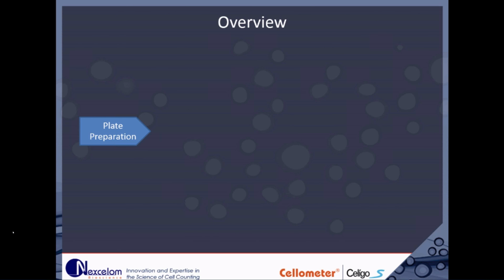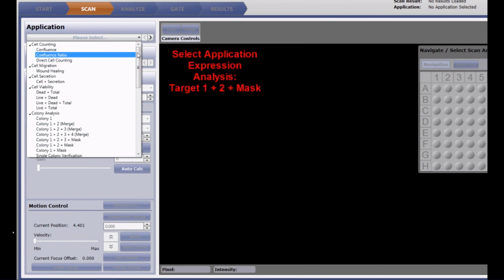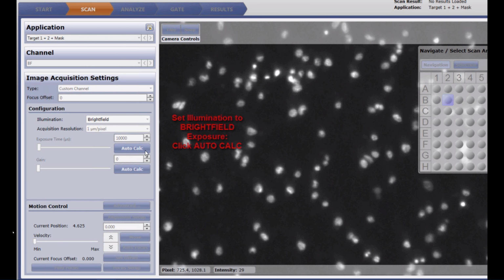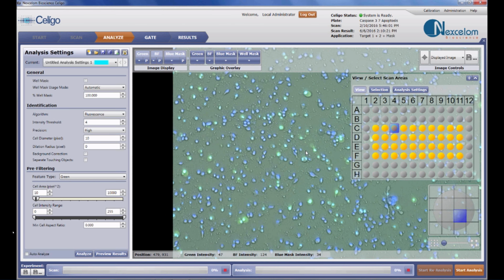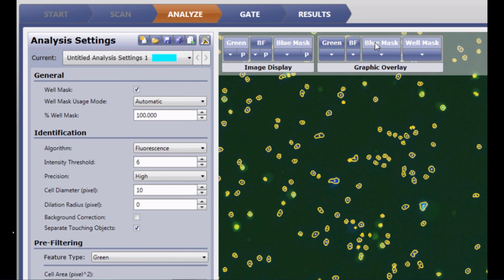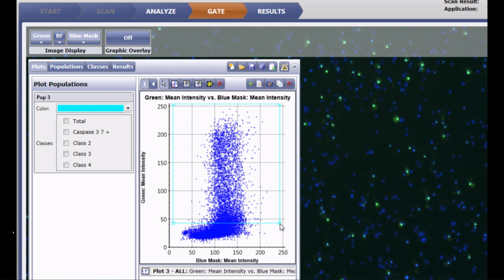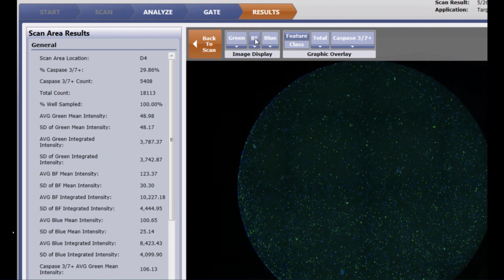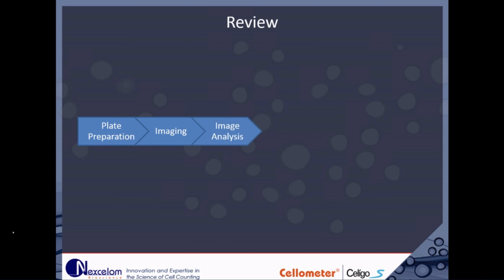Celigo Detect Apoptosis with Caspase 3 7 and Hoechst Webinar